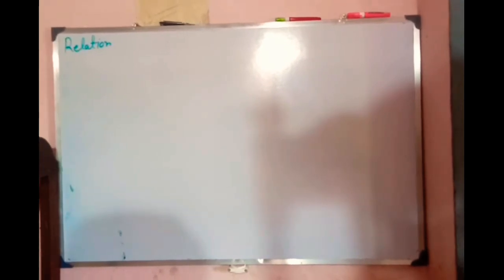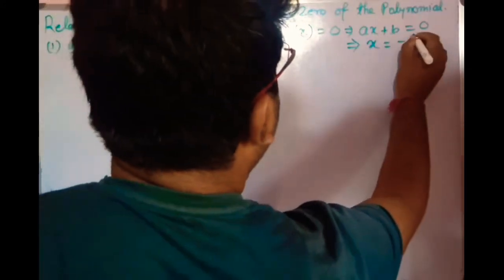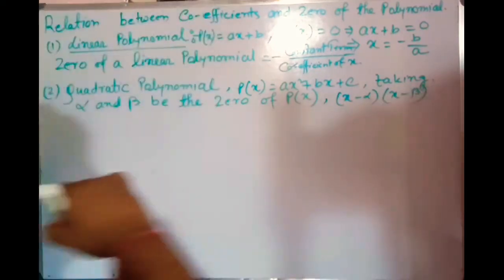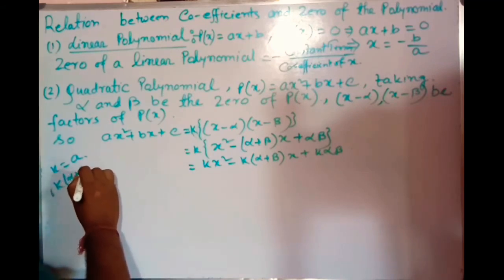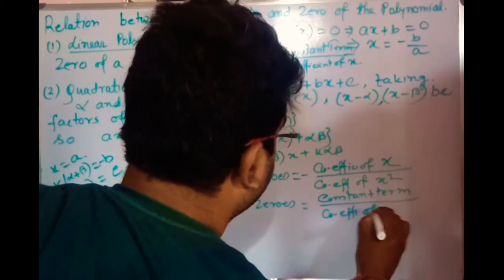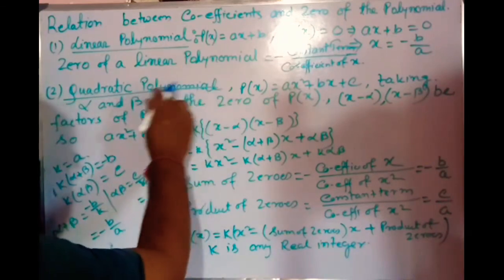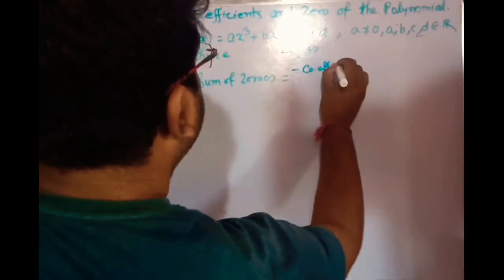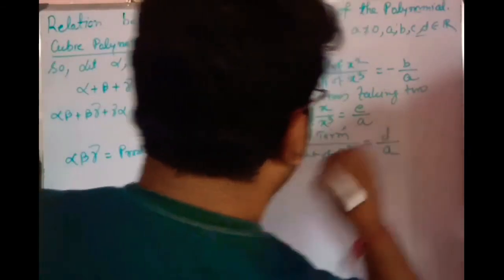August 30, 2020, POLYNOMIALS | RELATION BETWEEN ZEROES & COEFFICIENTS.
CBSE CLASS 10TH MATHEMATICS. HELLO EVERYONE IN THIS VIDEO RELATION BETWEEN ZEROES AND COEFFICIENT OF POLYNOMIAL HAS BEEN DISCUSSED THIS IS THE III VIDEO REGARDING POLYNOMIAL CHAPTER FOR FIRST AND SECOND GO THROUGH THE LINK BELOW